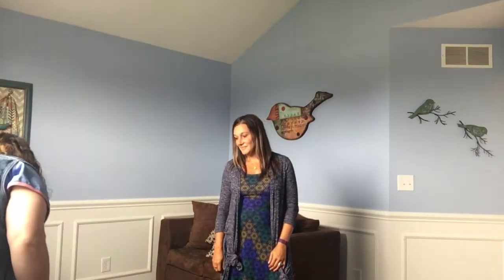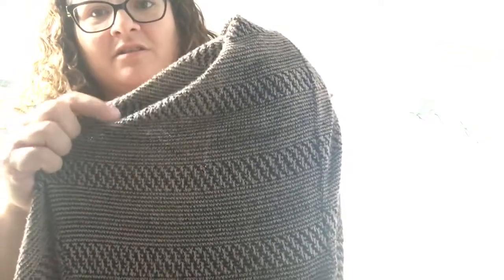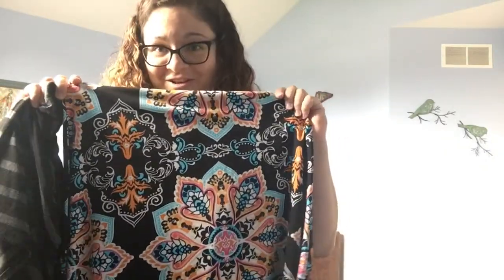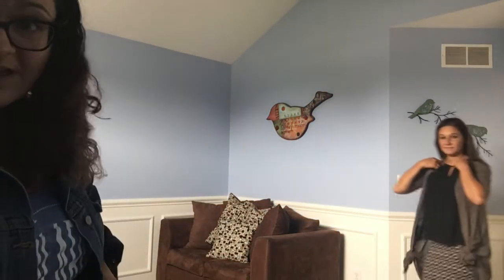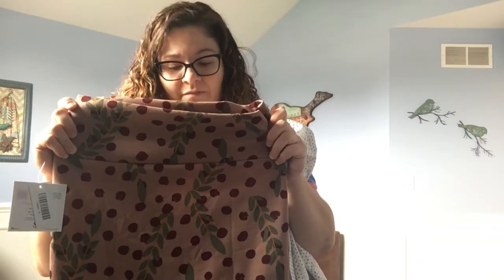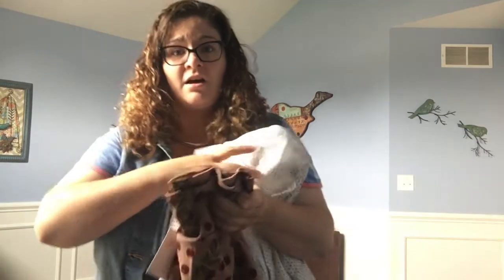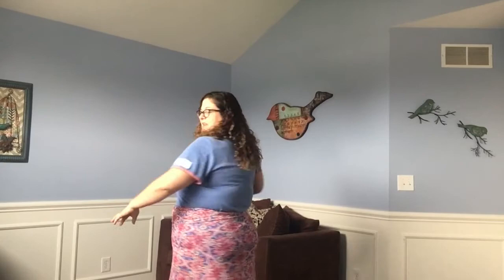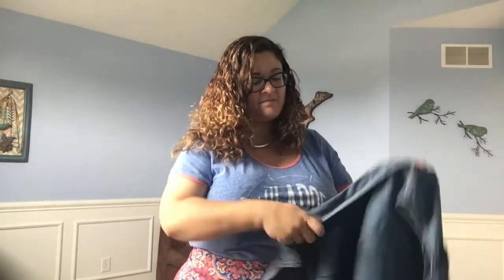Pattern Mixing with LuLaRoe Jeannie Sarah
Jeannie and Sarah share a few ideas on pattern mixing and styling some of Jeannie's favorite LuLaRoe pieces.